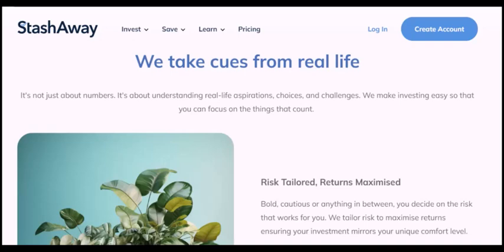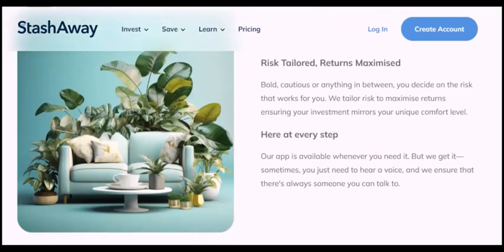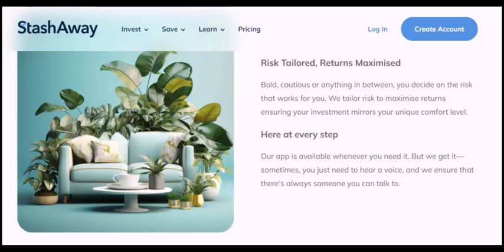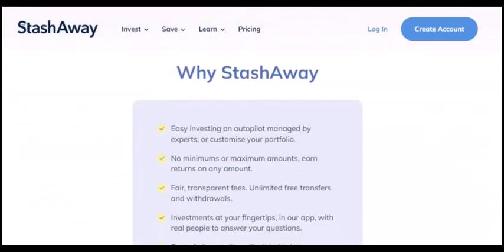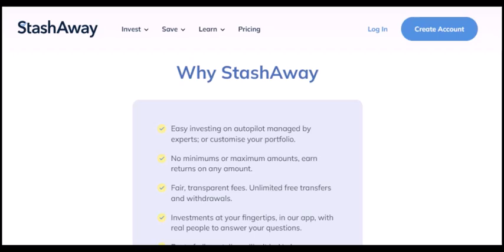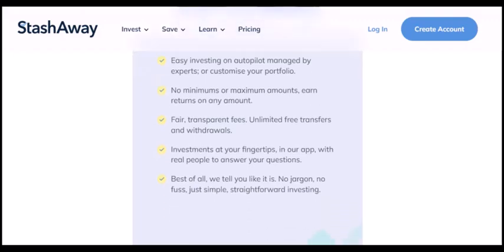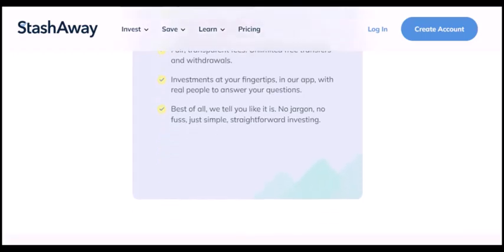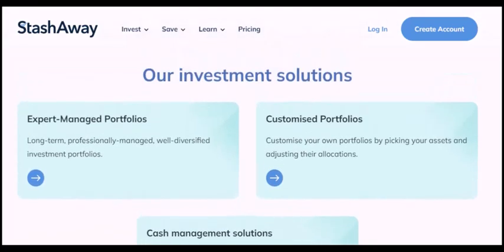How do I deposit money into my StashAway account?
In this video we talk about How do I deposit money into my StashAway account